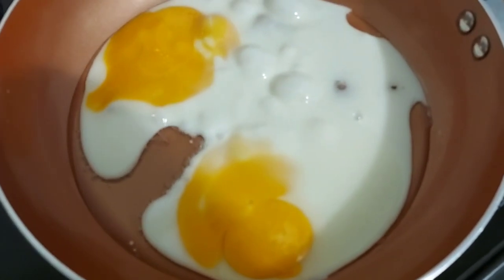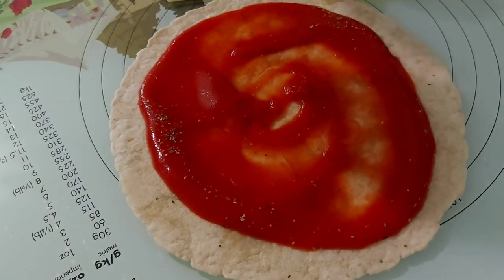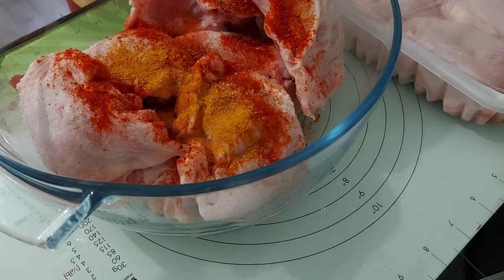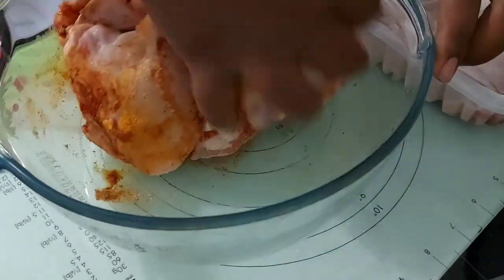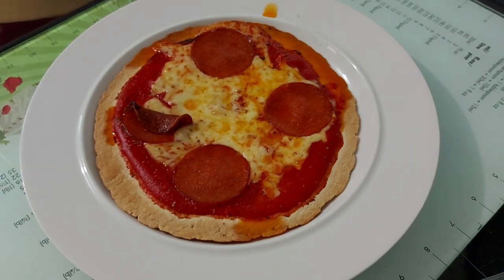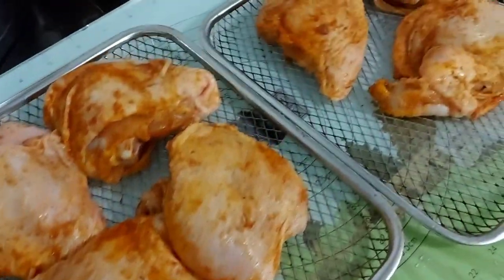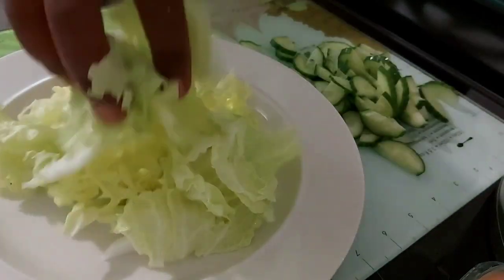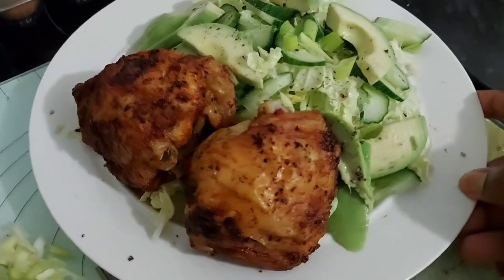WHAT I EAT IN A DAY | First day back on keto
This is what I ate today! First day back on Keto after 2 months

chicken marinade
Paprika
Portuguese chicken spice
curry powder
garlic granules
salt
olive oil